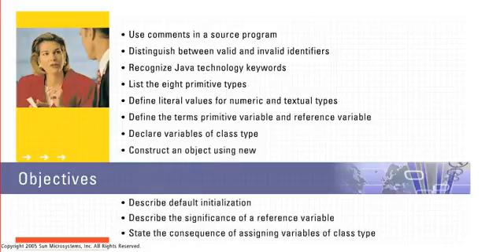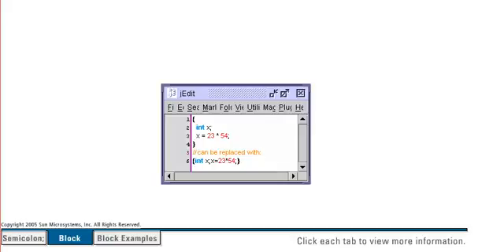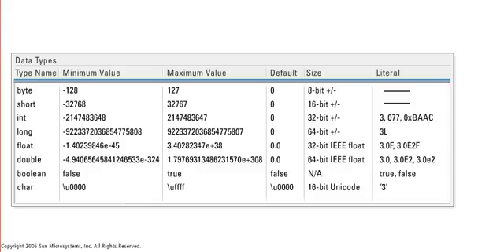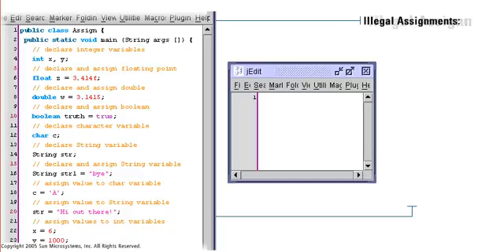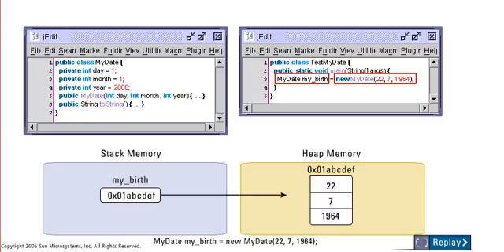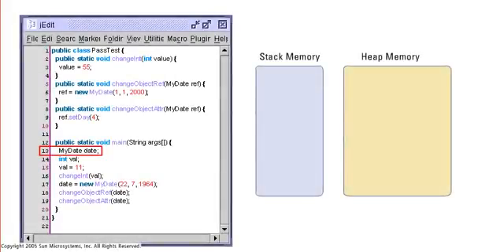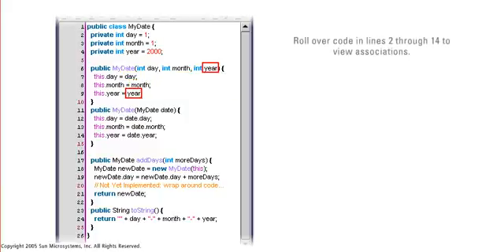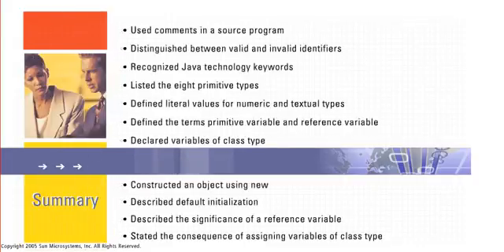03 Java Building Blocks